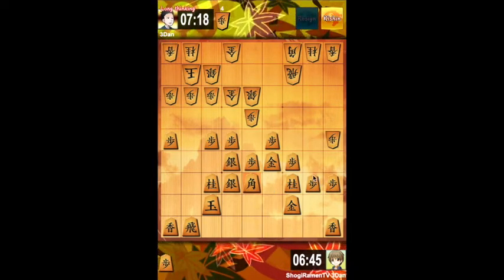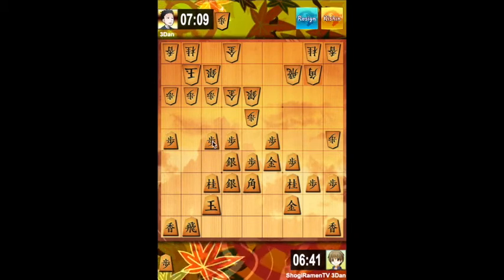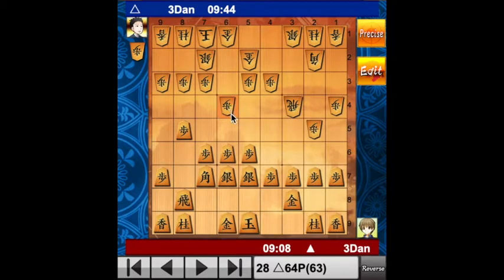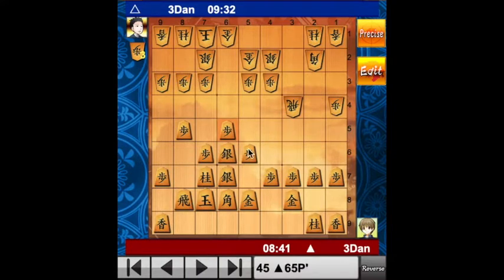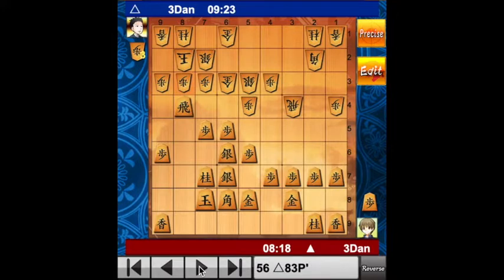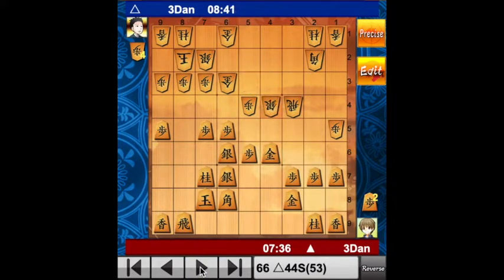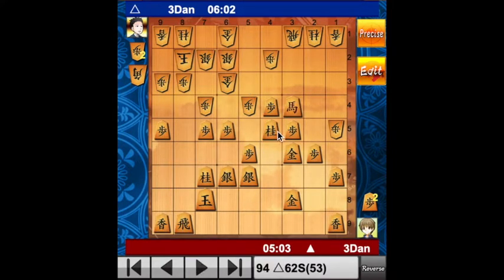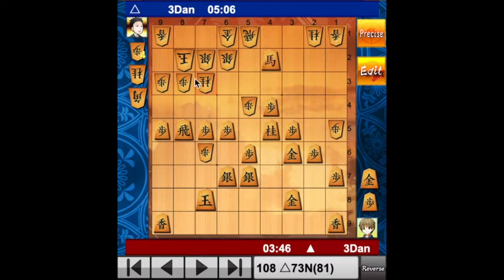shogiwars 089 Takada Ryu Hidari Gyoku vs Sankenbisha Mino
I tried Takada Ryu Hidari Gyoku in real game. It was my first time to play. There would be some mistakes but let's enjoy learning all of them!